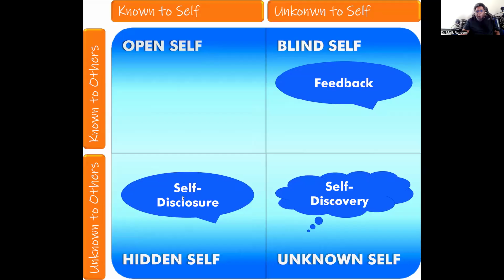Brief lecture on Johari Window